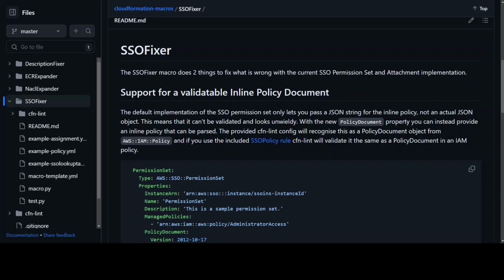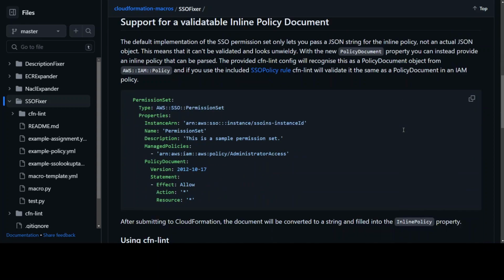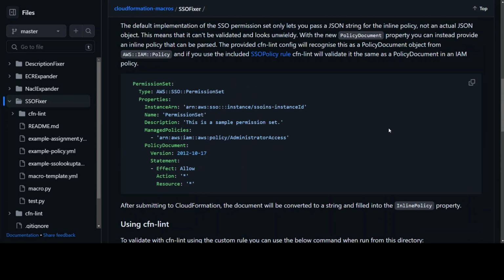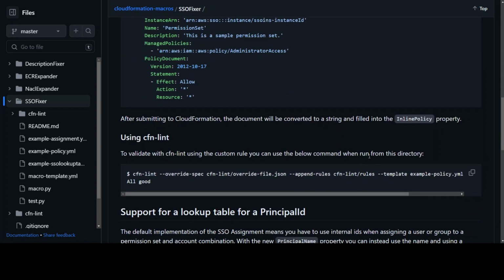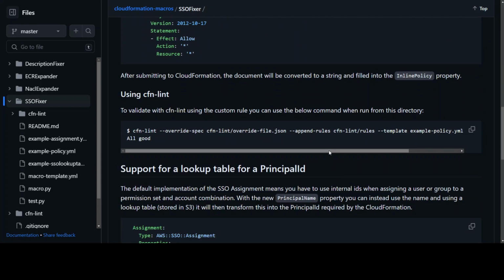SSOFixer for Cloudformation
The SSOFixer macro does 2 things to fix what is wrong with the current SSO Permission Set and Attachment implementation.